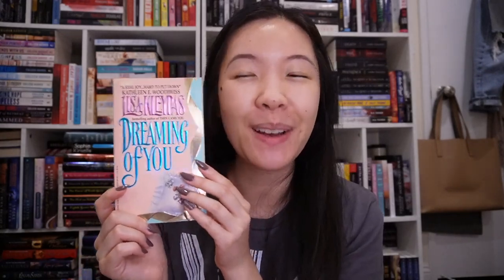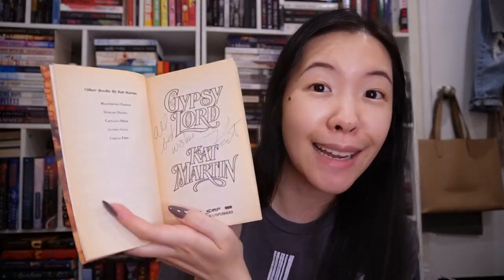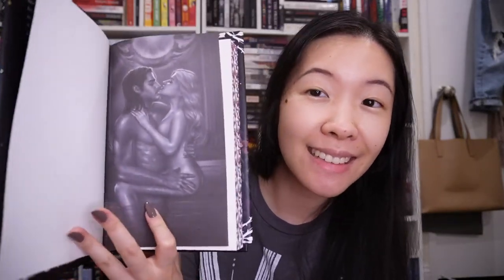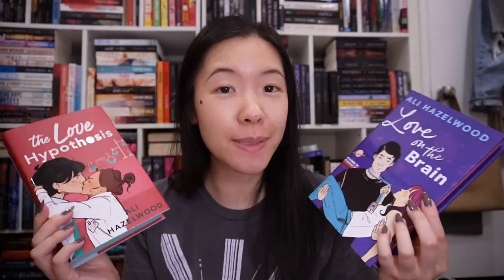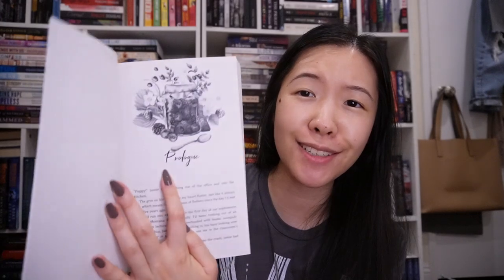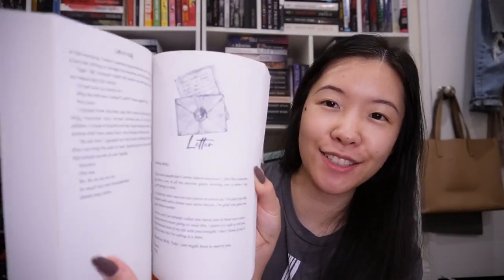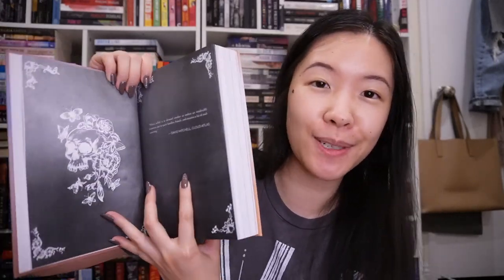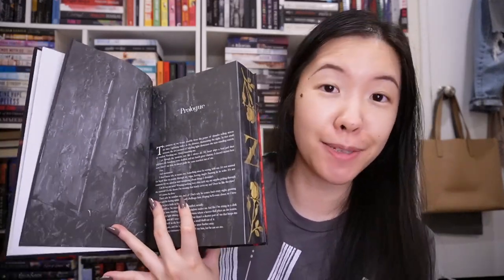My Favorite Special Editions + Out of Print Books That I Own! 📚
Hi Booklovers! Here are some of my FAVORITE special editions on my shelves! ~Lacey

✨ Boxes mentioned ✨
Mystic Box
Belle Book Box
The Arcane Society
Hello Lovely Box
Illumicrate
The Bookish Box
Fabled Co
Bookworm Box
Dangerous Romance Box
Dark & Quirky Book Box
Beyond the Pages Book Box
Cover to Cover Book Box
Waterstones